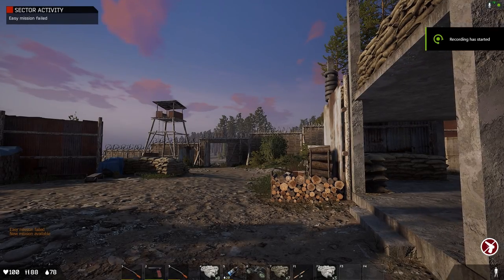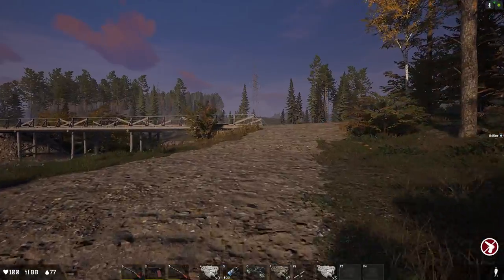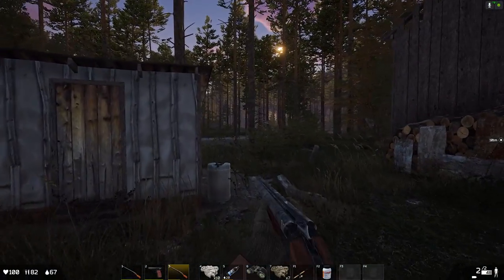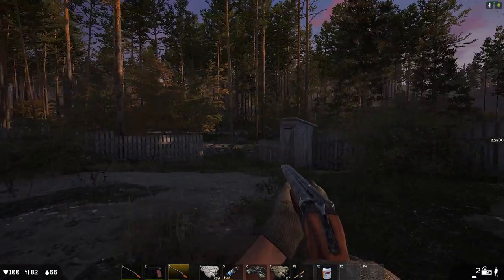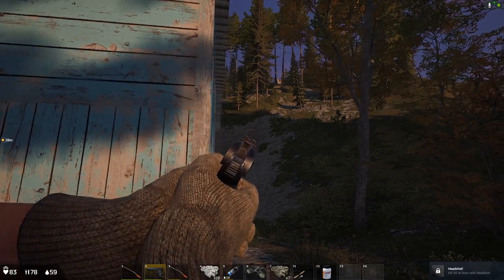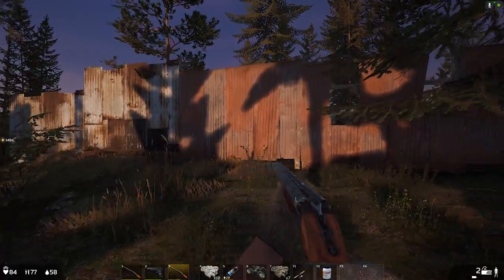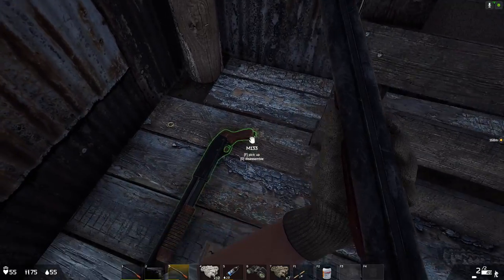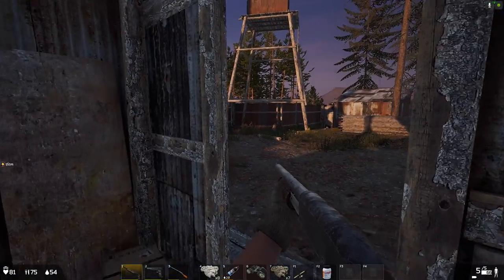Deadside Session | Newest Update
Explore the wilderness with us in the popular survival game, Deadside. We go on an adventure checking towns, looting buildings and even run into some not so friendly strangers along the way.